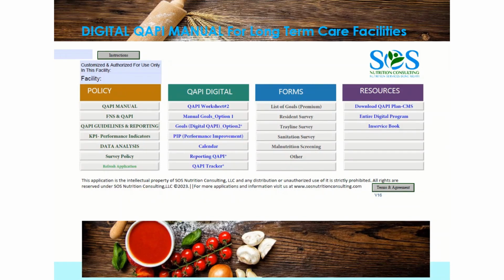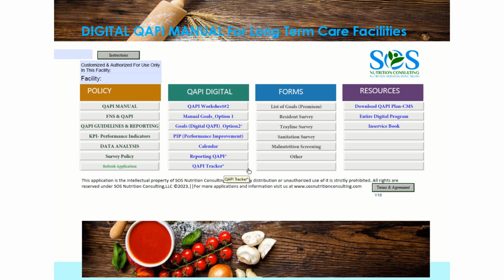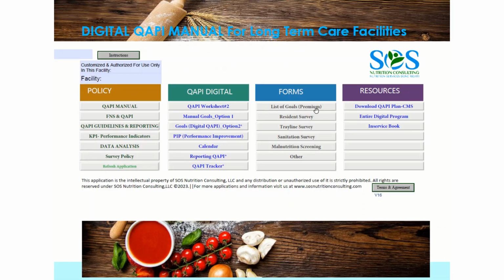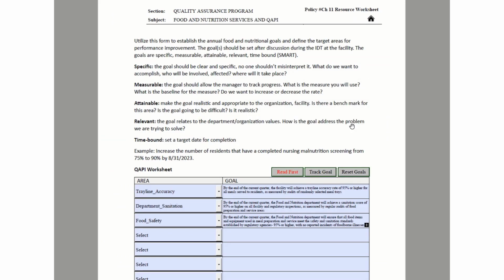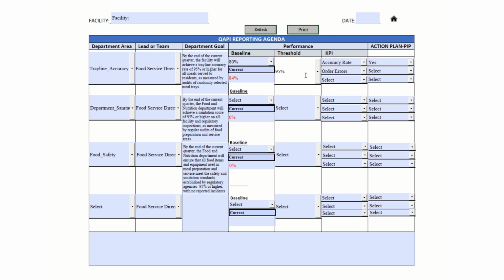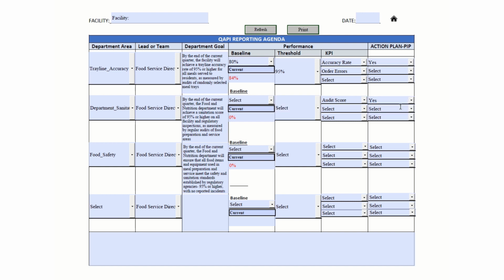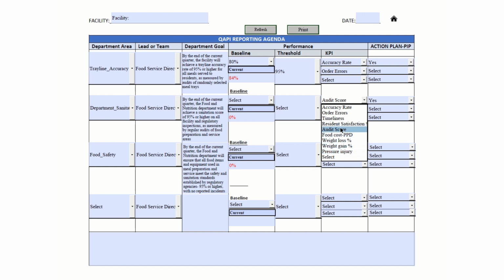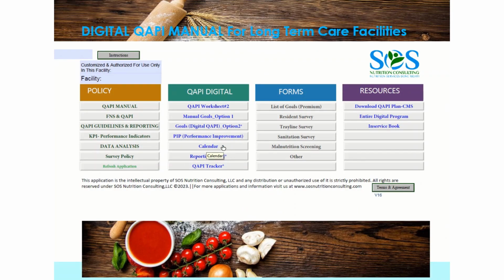QAPI-made easy!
Long Term Care Facilities, take note! Regulatory agencies now mandate QAPI plans, but no need to worry. Our user-friendly application will automatically generate your customized plan, freeing you to concentrate on improving your processes. You can either tailor it to your requirements or use it as is - the choice is yours.